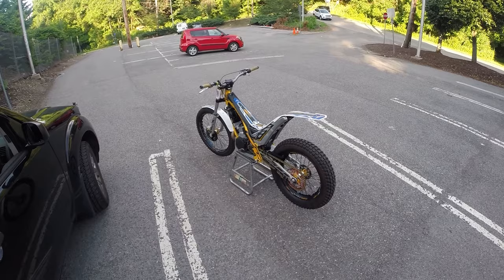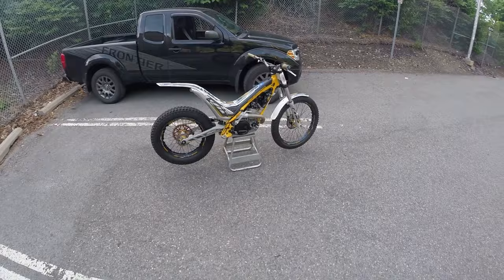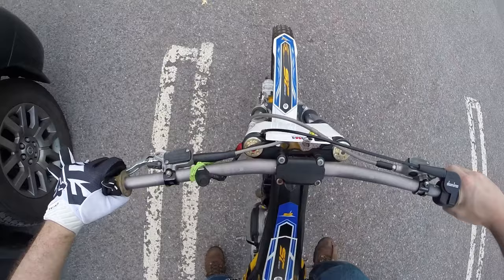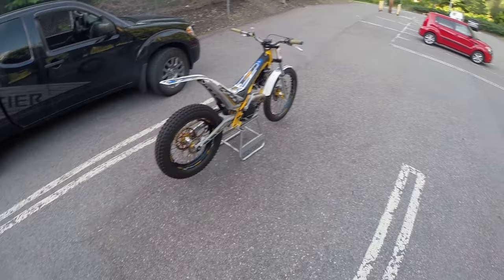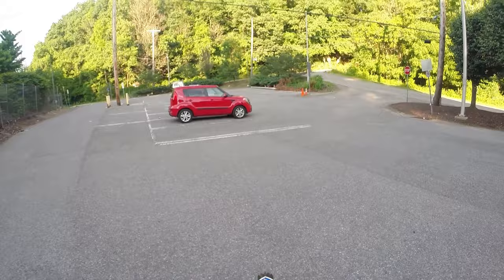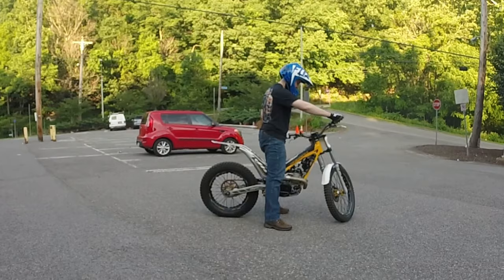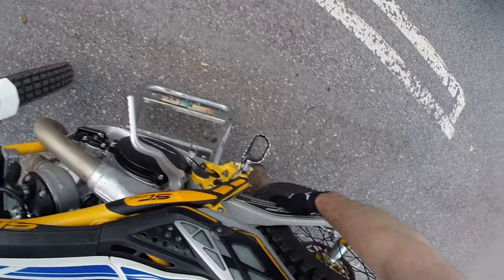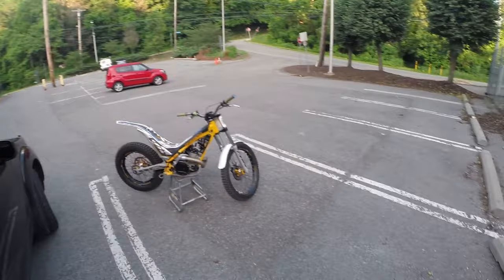First time on a trials bike; 2013 Sherco 3.0 ST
I made this video in June 2018 but didn't make it public until Jan 2020.  Not sure why.  Just me messing around with a 2013 Sherco 3.0 ST for the first time.